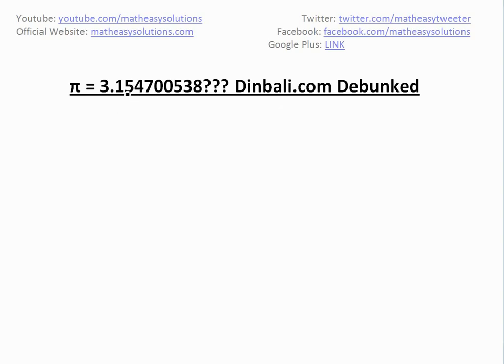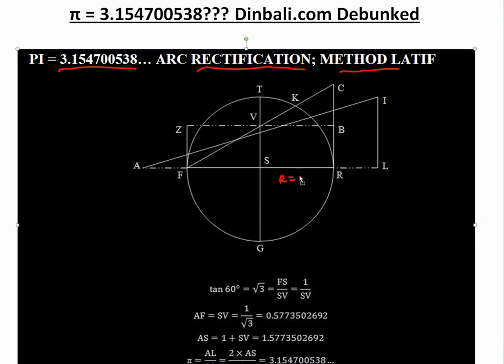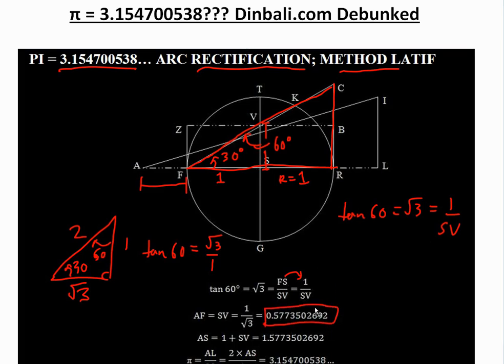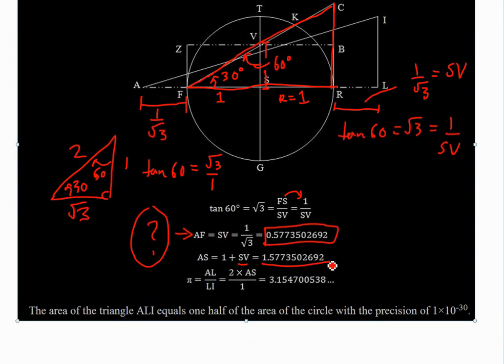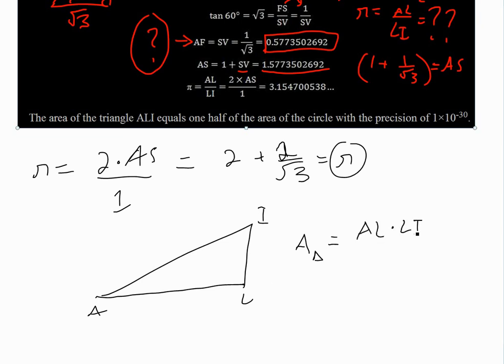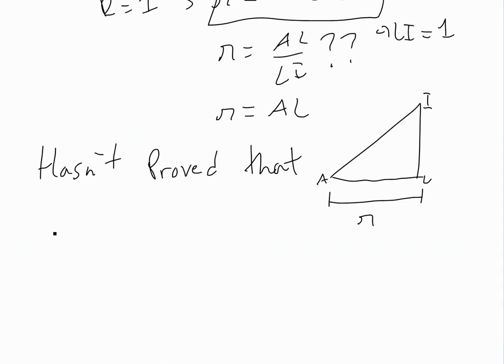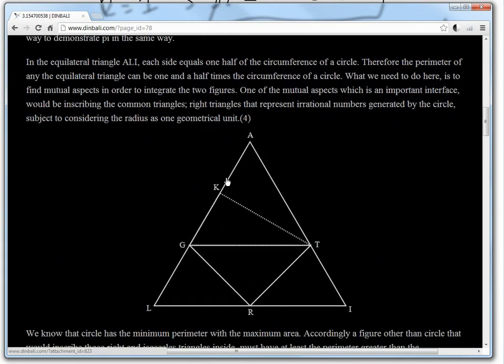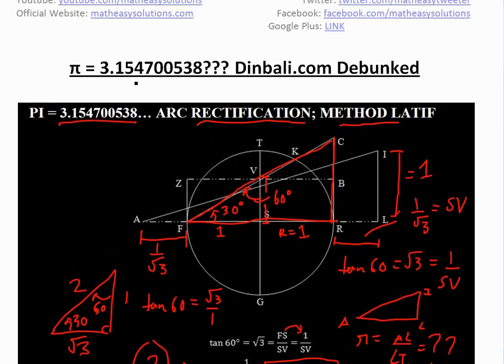Pi = 3.1547..???!! Dinbali.com Debunked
Recently I was informed about the Dinbali.com in which an unconventional mathematician named Dinbali "proves" that pi = 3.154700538... and NOT what we are all used to, which is pi = 3.1415. In this video I go through one of his methods for "proving" pi = 3.15... and show that not only has he NOT proved several assumptions in this methodology but also he has the burden to prove that ALL other methods stating pi = 3.1415.. are wrong. Although I don't agree with the logic in Dinabli's methodology, I do think that his formula for pi which is pi = 2 + 2/sqrt(3) = 3.1547.. is a very good approximation for Pi.

But regardless, Pi is still wrong and Tau is much better!!!